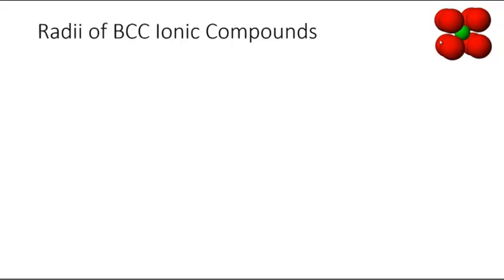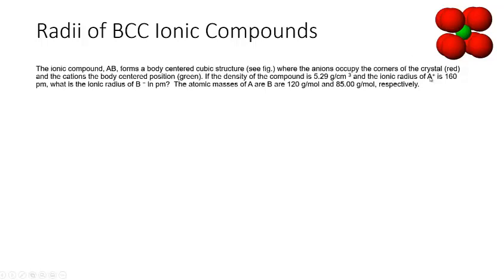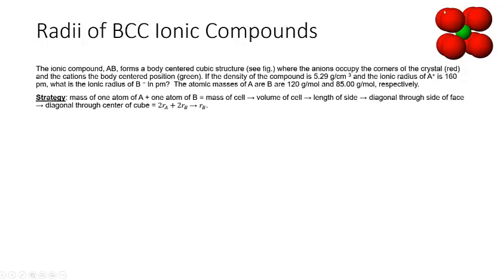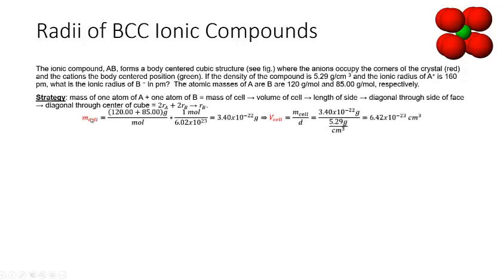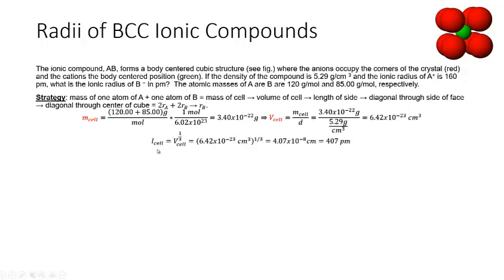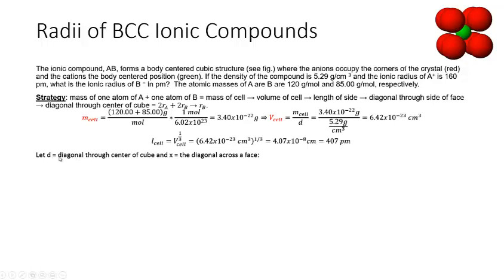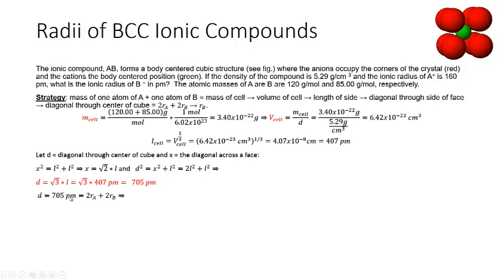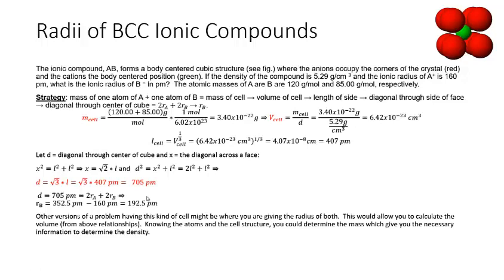Body Centered IonicCrystals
Shows how to calculate the radius of one ion from the density of a unit cell, the atomic mass and knowing that it is a body centered cubic structure.